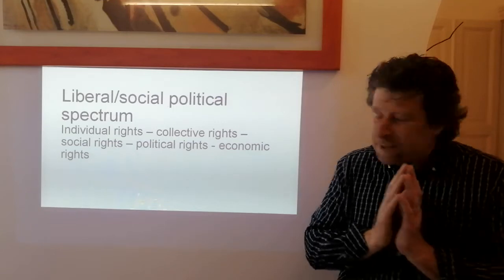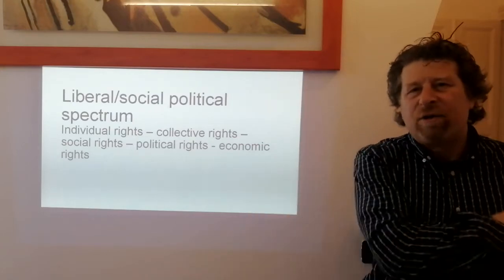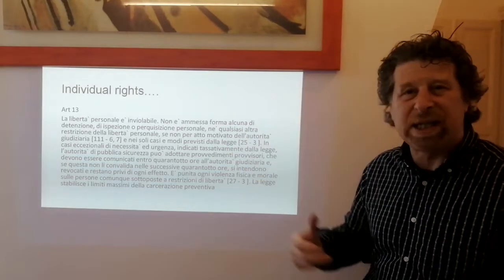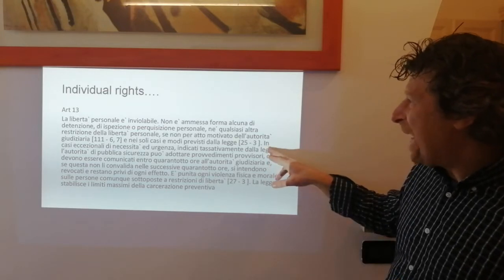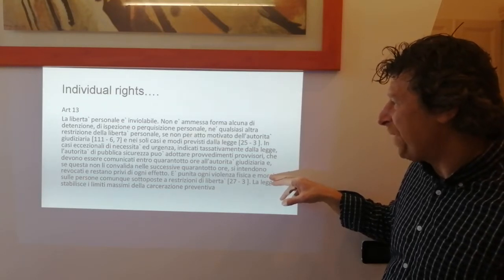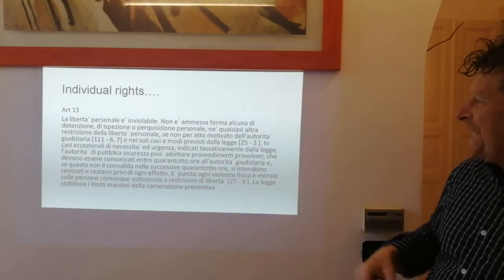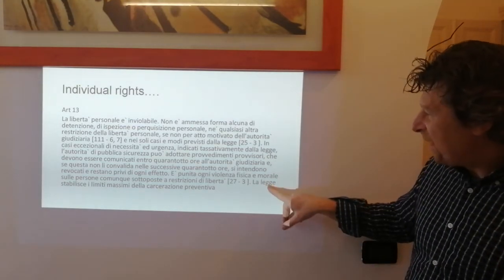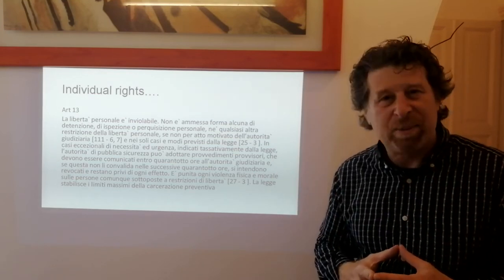The Italian constitution through English eyes Lesson 12